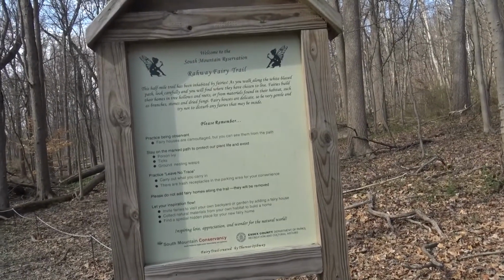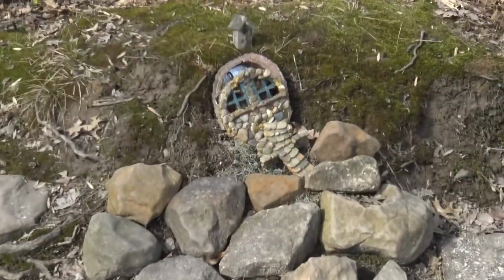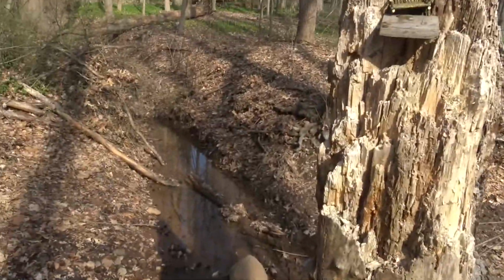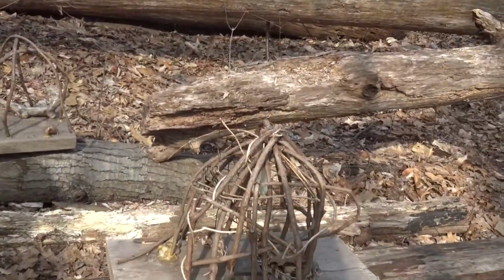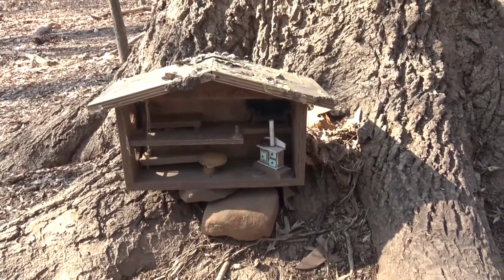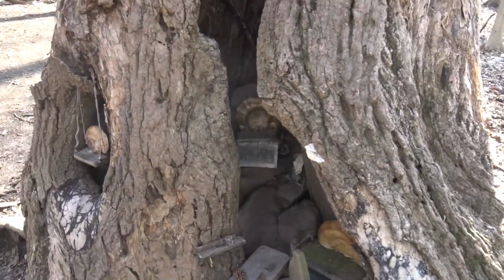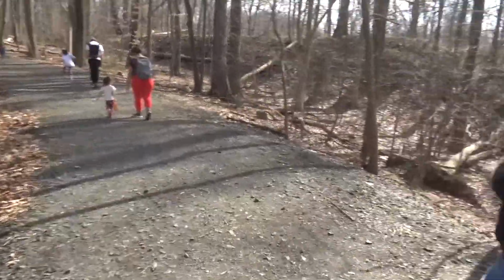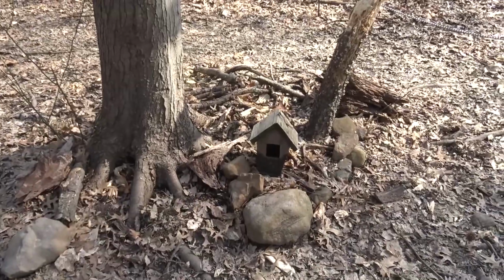South Mountain Fairy Trail - Millburn, New Jersey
Are you looking for a fun outdoor activity in New Jersey with magical elements?  Step right up as we land in Millburn, New Jersey to take you for a little hike in the South Mountain Reservation.  But this is not a normal hike, this trail has fairy houses build along the way.  Like a scavenger hunt for you and your family come along to see this magical wooded area.